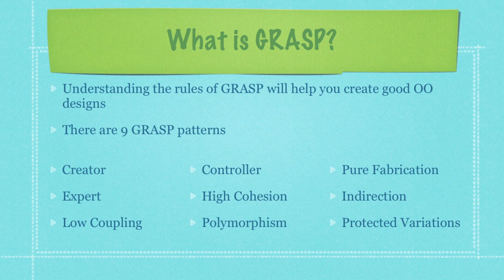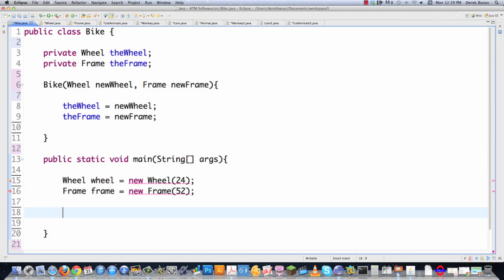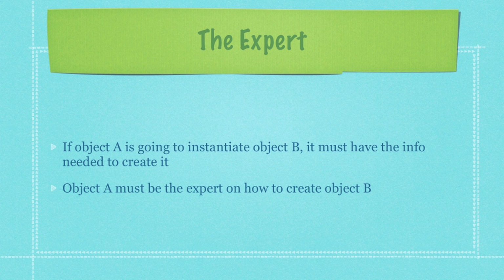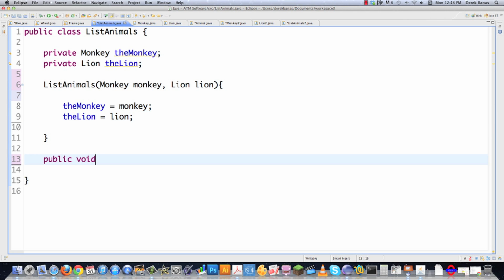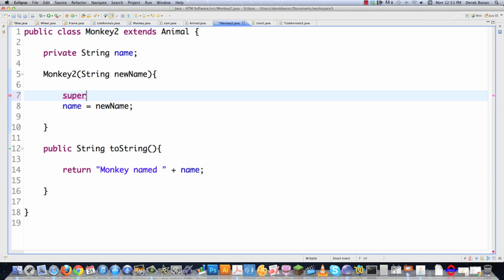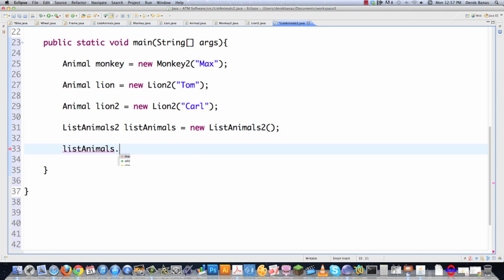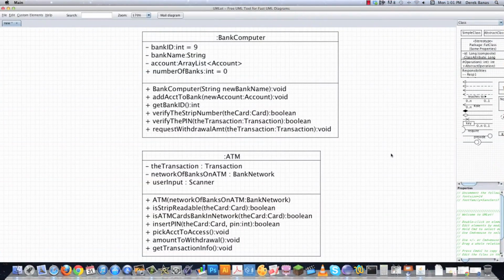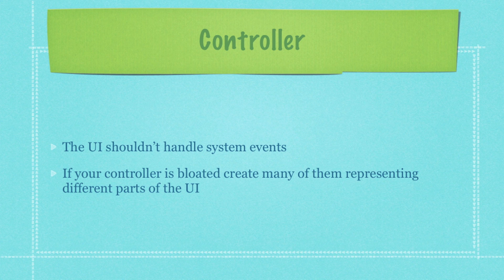Object Oriented Design 10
In this tutorial, I cover GRASP, or General Responsibility Assignment Software Patterns. GRASP defines rules you can use to decide which objects should have which responsibilities in your Object design.

Here I cover the following rules: Creator, Expert, Coupling, Controller and High Cohesion. The tutorial includes a presentation, code examples, sequence diagrams and class diagrams to make everything understandable and interesting. The code used is available in the link above